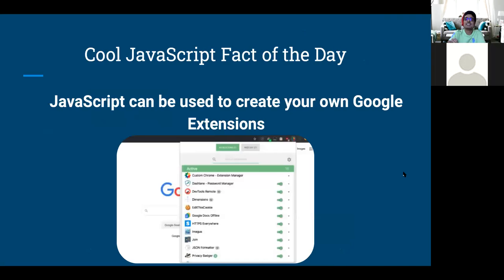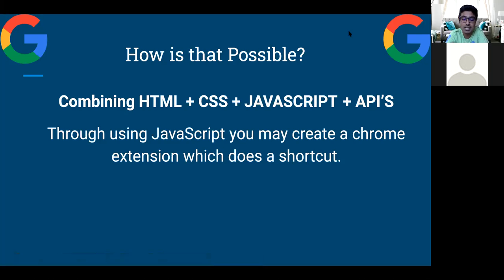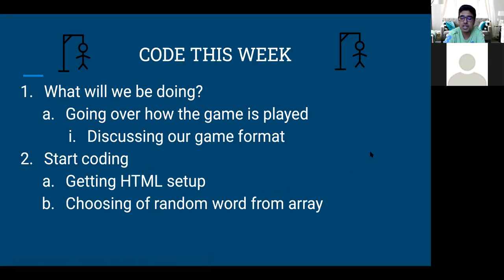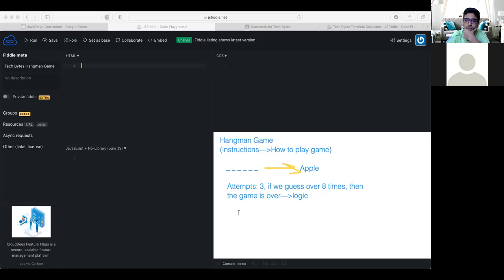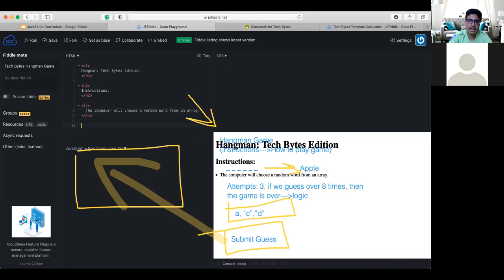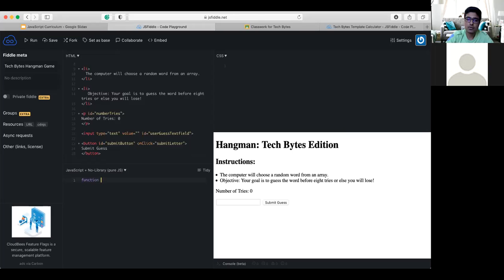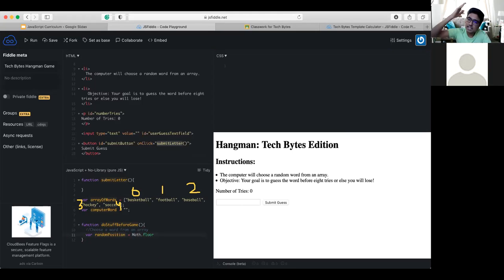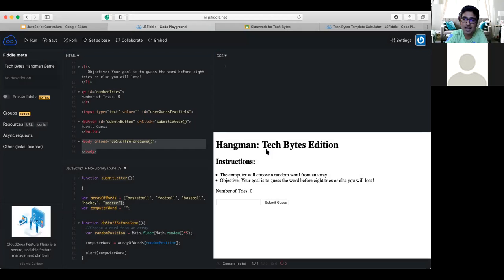Tech Bytes: Web Development - Week 12 [JavaScript Week 20]